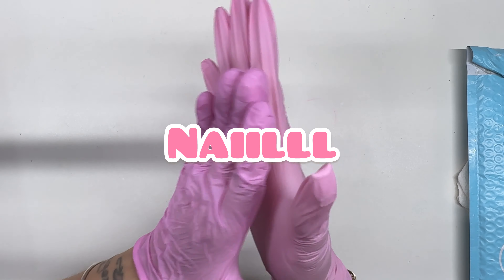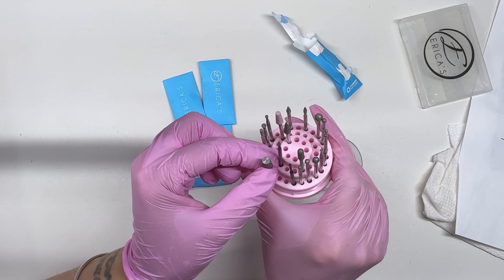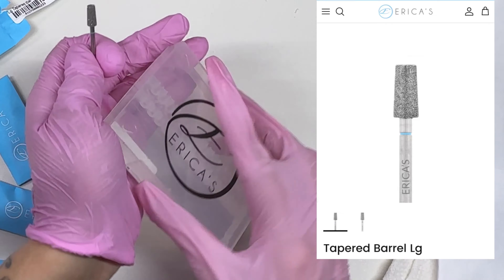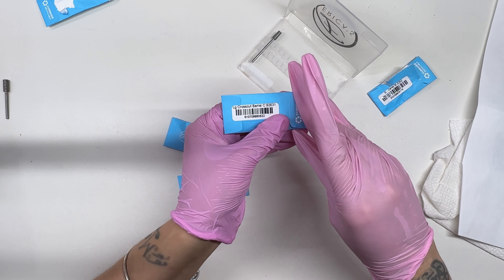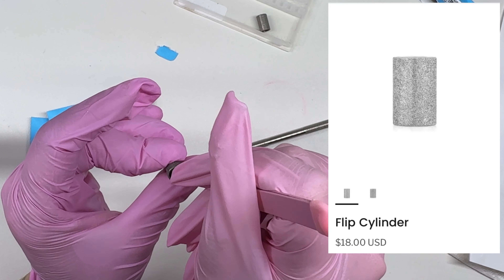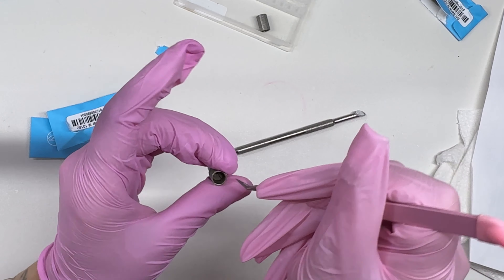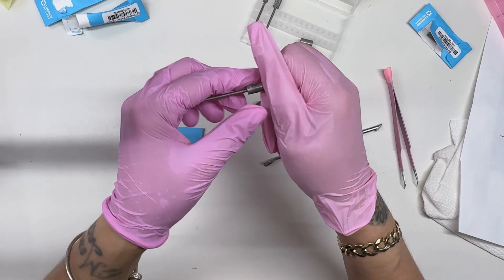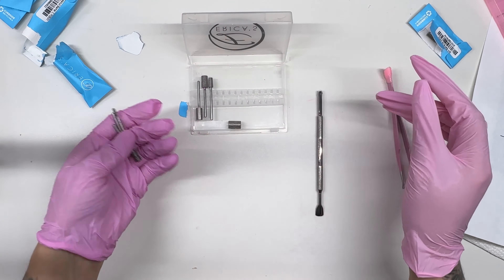NAILLL MAILLL ! 💅 [ PT 2 ] YN, ERICA'S, KUPA, BOMBNAILS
I GOT NAILL MAILL ! Unboxing some nail stuff from several nail brands.

Thank you so much for tuning in. Watch me unbox some nail products. 🥰